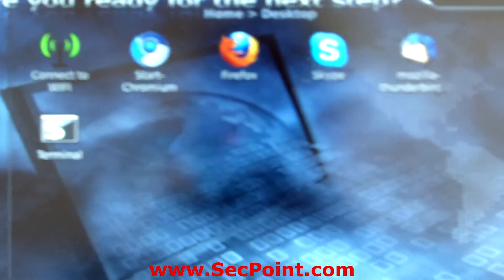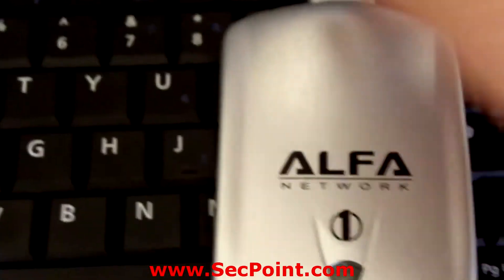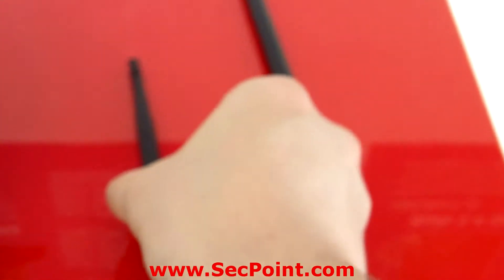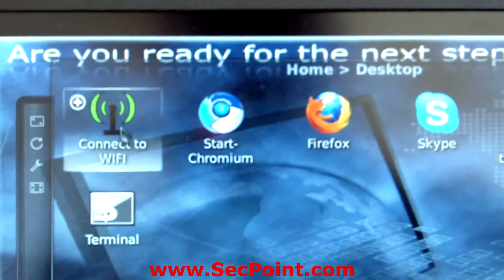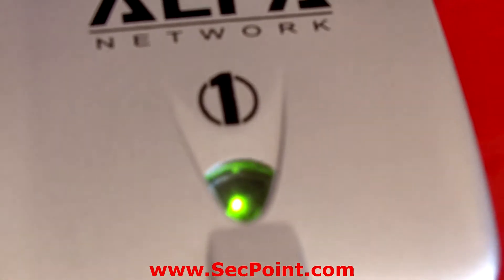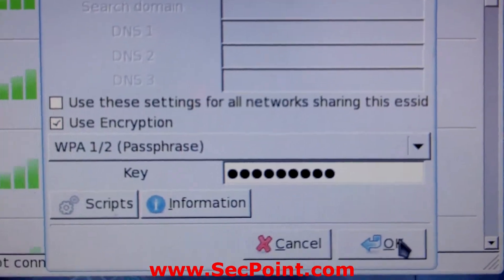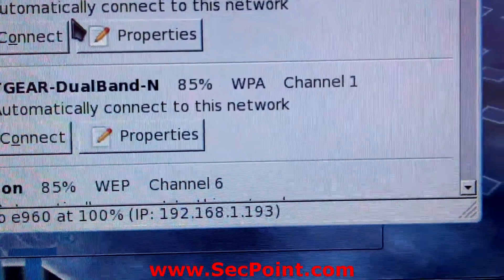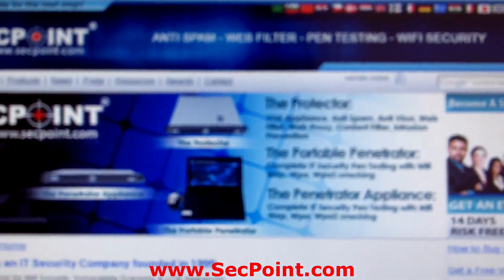Portable Penetrator How to Connect to a Wifi Network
How to connect to a wifi network